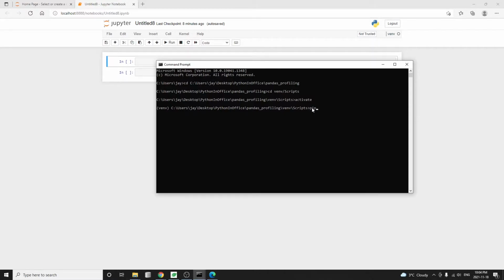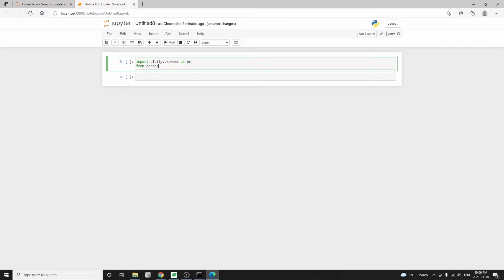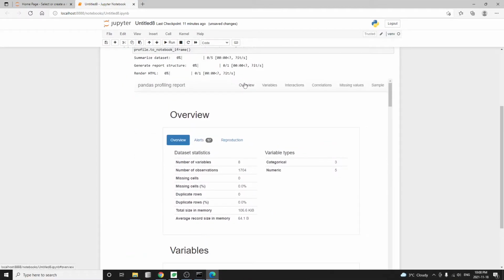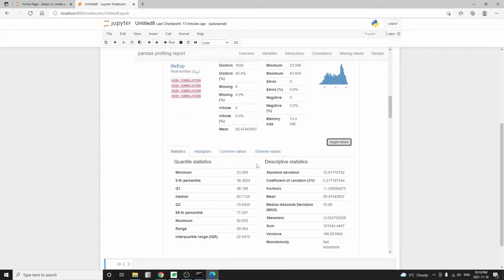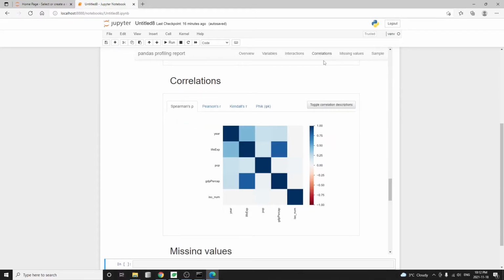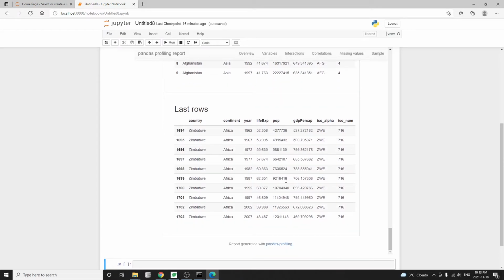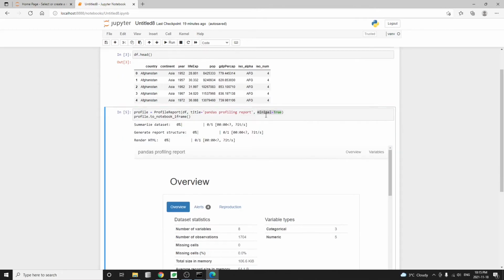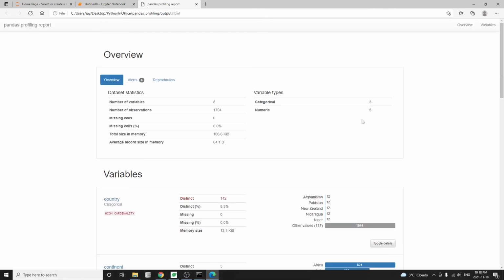Exploratory Data Analysis with Pandas Profiling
In this tutorial, we'll learn how to use pandas profiling, a library for exploratory data analysis.